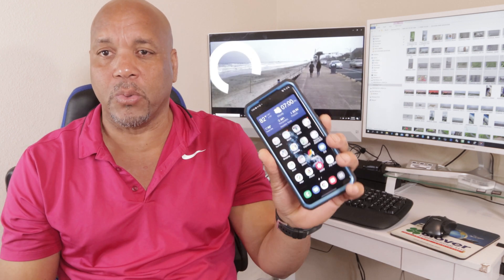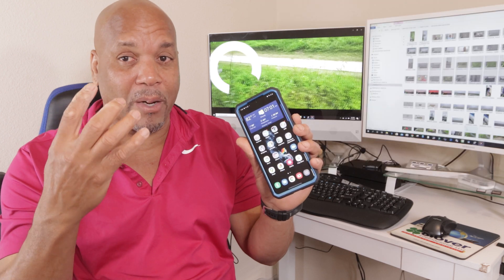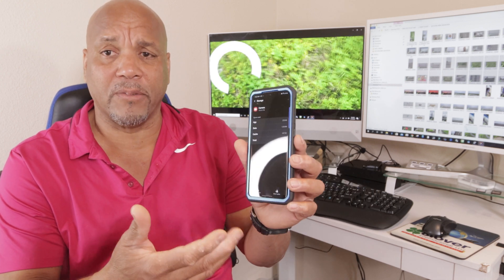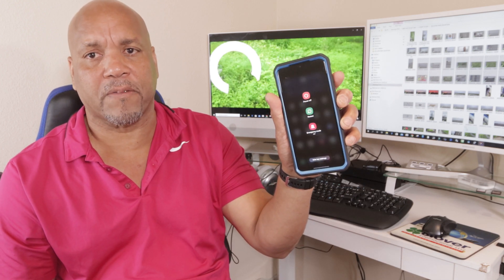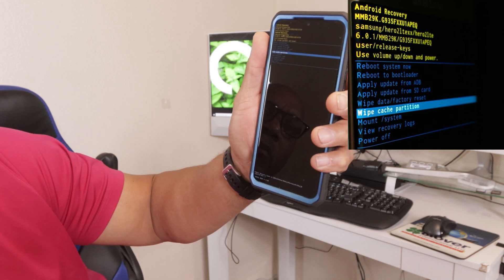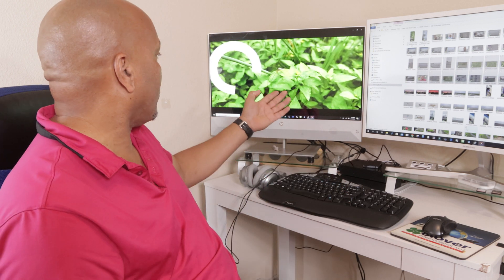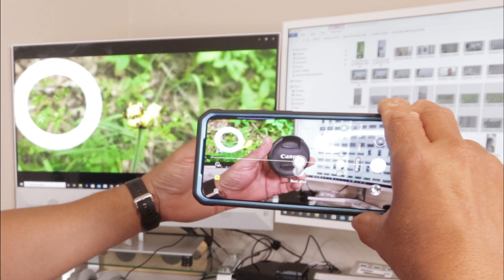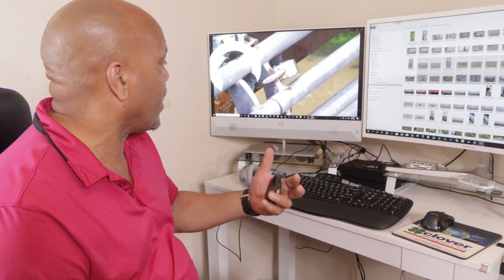Samsung S20 Camera Autofocus Update Fix Wipe Cache Partition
s20 Ultra has some major focusing issues
Galaxy S20 Ultra Camera Autofocus Issue